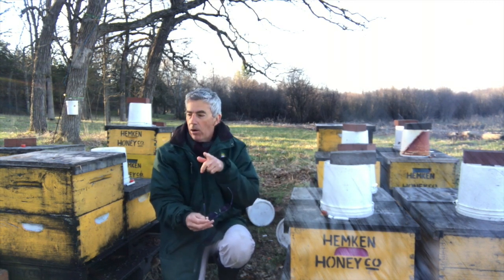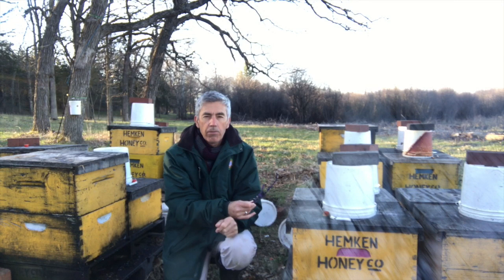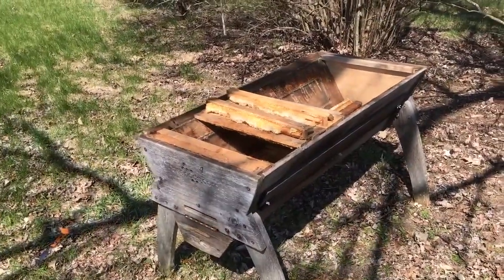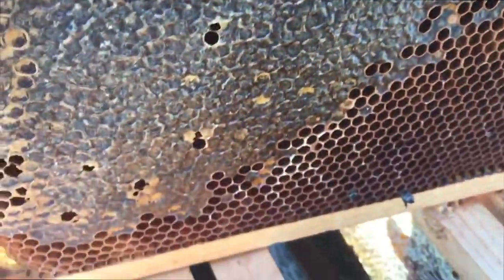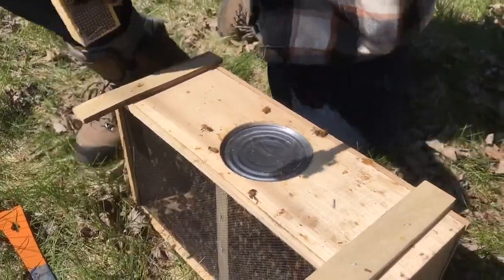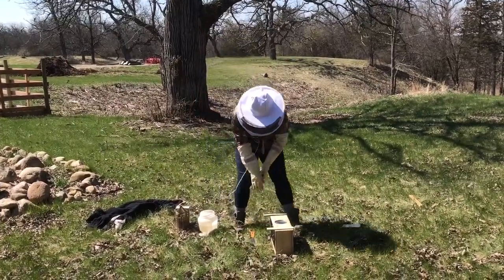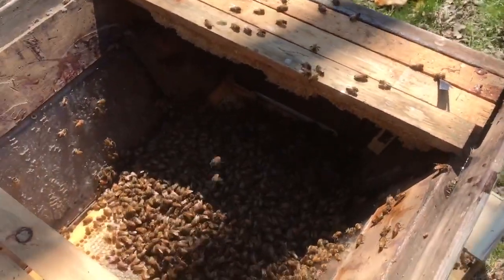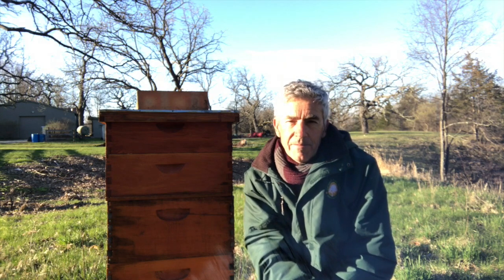All About Bees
If you’d like to incorporate nature into your classroom, visit “ to download a variety of activities you can do with your students. A program co-produced by The American Montessori Society and Natures Classroom Institute.